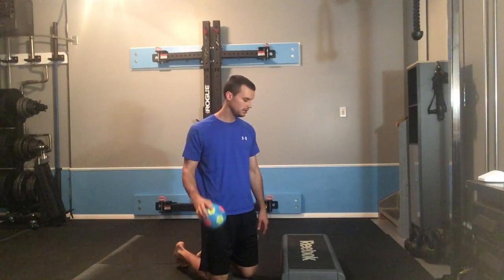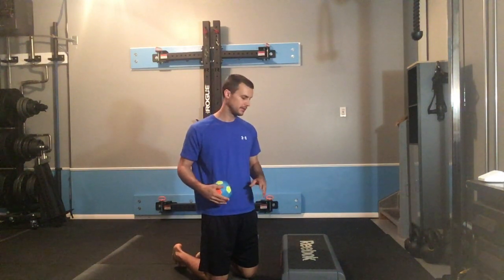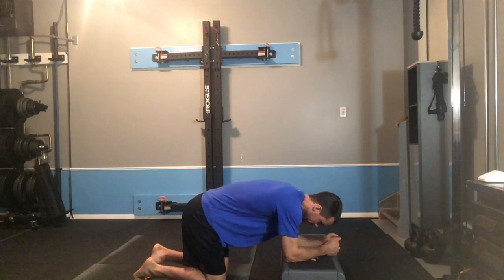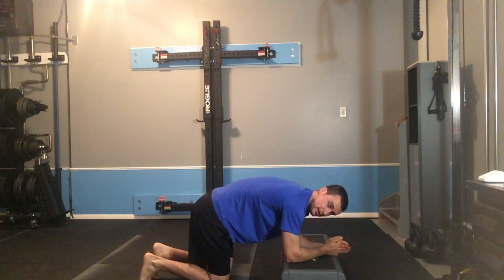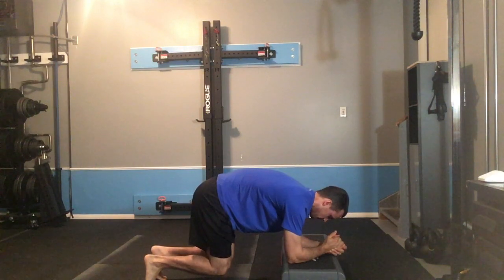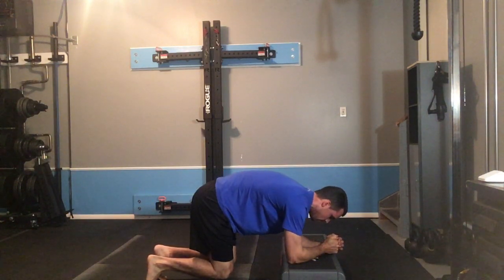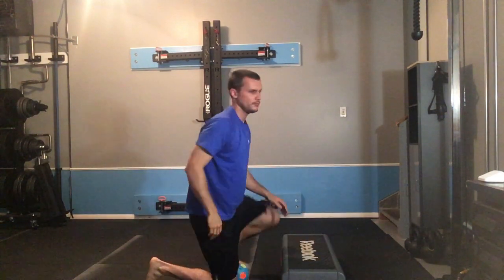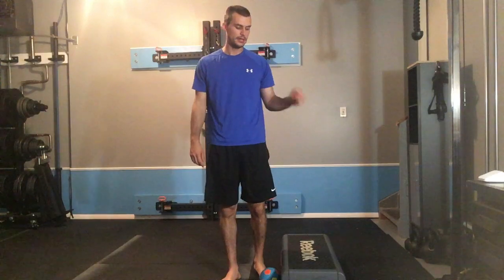The Bear on Elbows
1. Stay "long" from hips to head as you reach your elbows into the box and gently tuck your hips. Don't hunch, but there should be a gentle roundness to your back.

2. Squeeze a ball between your knees as you lift your knees 1-2 inches from the floor.

3. Hold this position for 5 full breaths. With each breath perform a complete exhalation that is at least 5 seconds long, followed by a 3 second pause, followed by a quiet, easy breath in through your nose. 5 Breaths should take you about 40 seconds to complete.